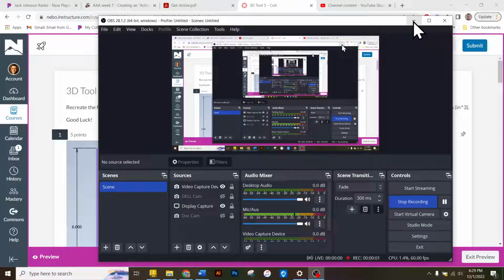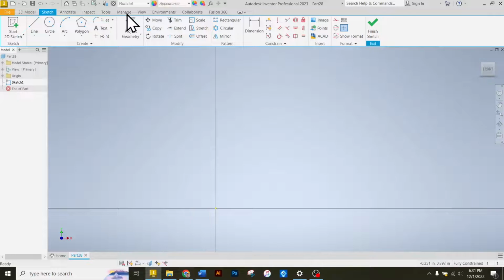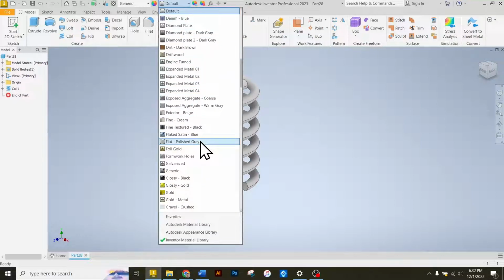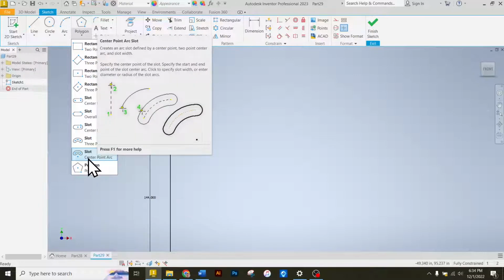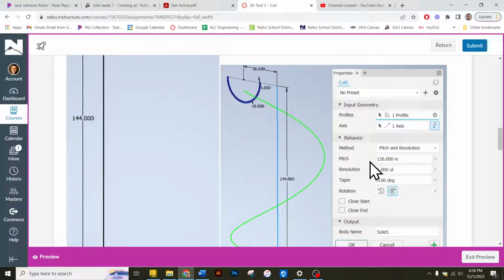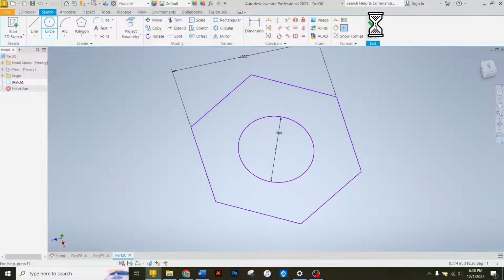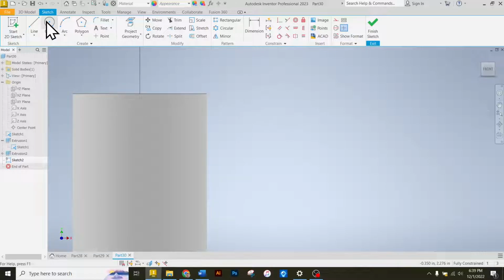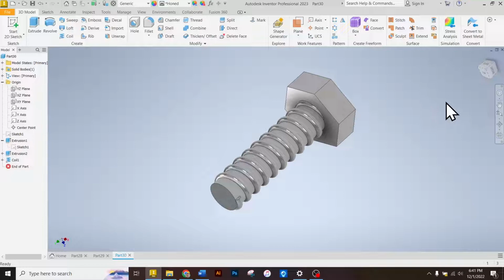3D Tool 5 - Coil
How to use the Coil tool in Inventor.